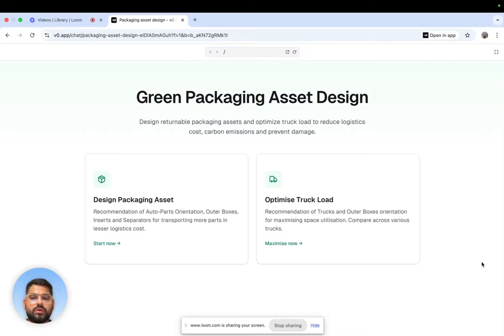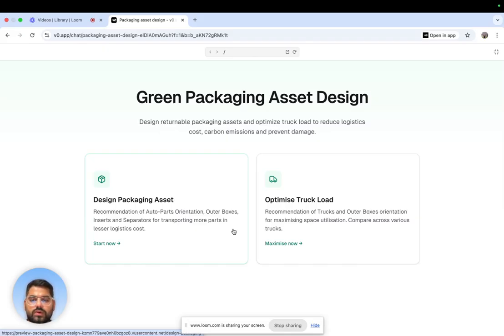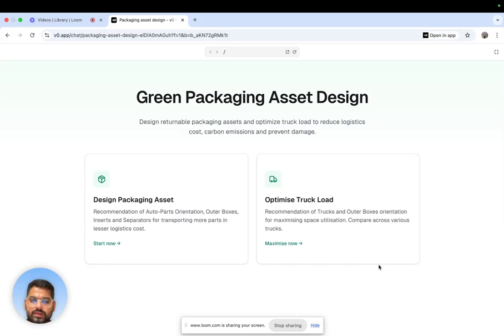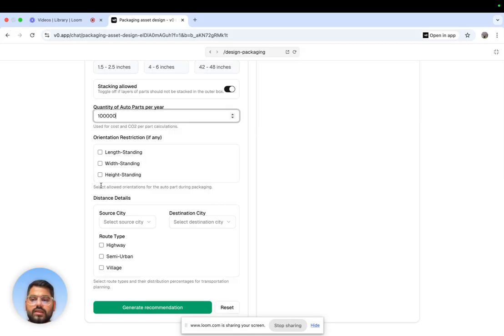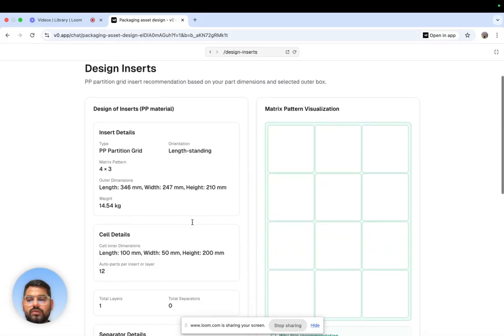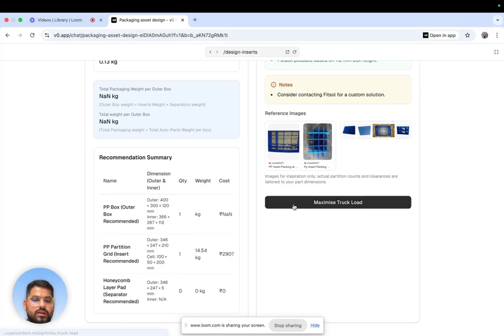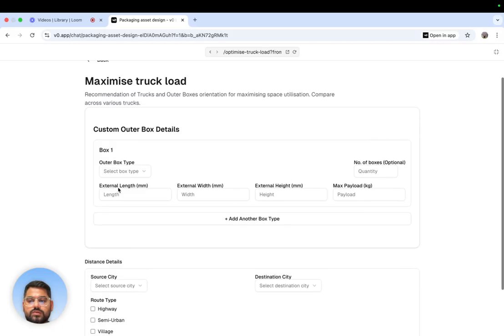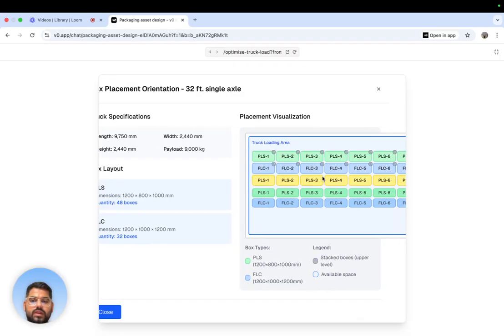Meet Fitsol’s Green Packaging Asset Design Tool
Our AI-powered solution helps manufacturers and logistics leaders cut costs and emissions with smarter packaging design.

From recommending the right sustainable packaging materials to optimizing truckloads for maximum space utilization, the tool makes packaging efficient, reusable, and eco-friendly.

Whether in the auto parts industry or beyond, Fitsol ensures your packaging is designed for cost savings and sustainability.

Watch our explainer video to see how it works!